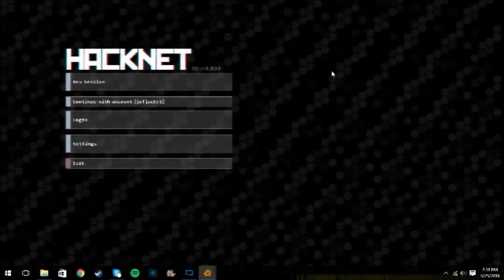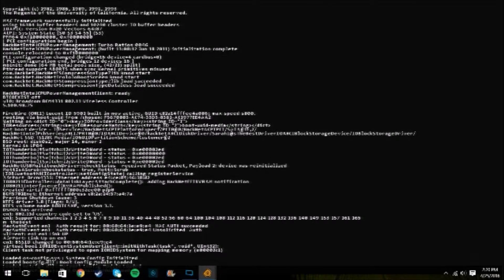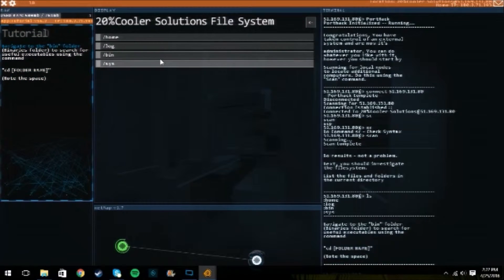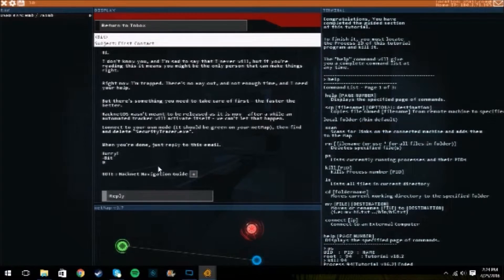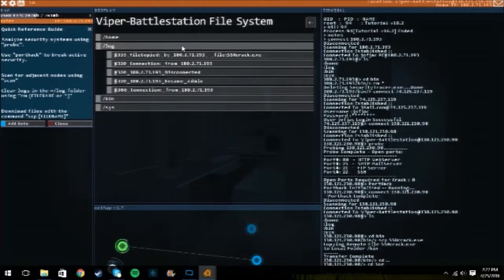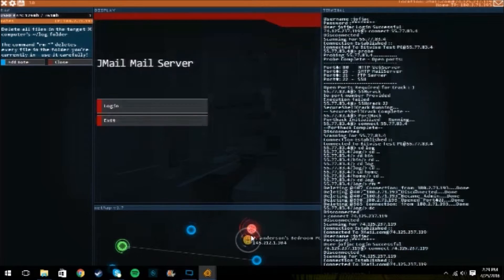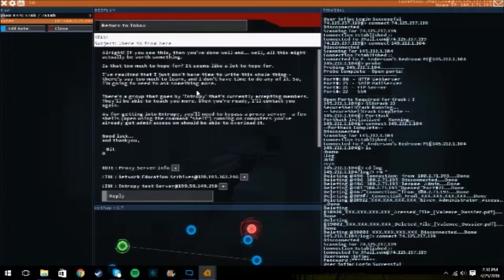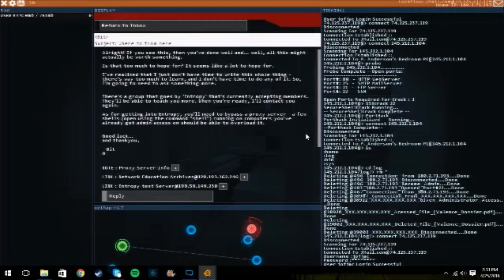Jack's Indie Game Of The Week: Episode 3- Hacknet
Steam price- $9.99
Welcome to the cyber world that is hacknet. In this game you will learn to "hack the planet" and help a dead man named Bit. In all seriousness this game let's you feel what it's like to become a hacker without having to know anything about computers.